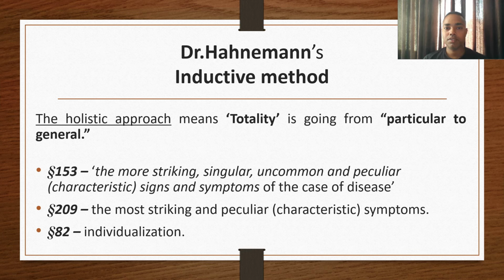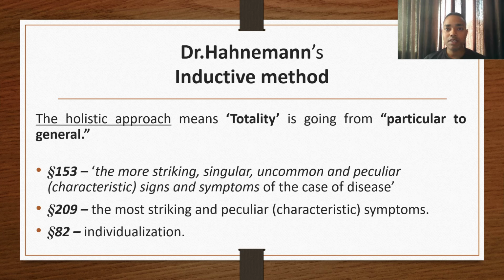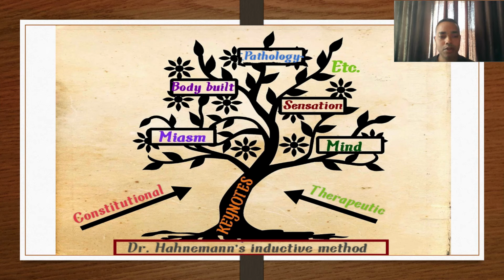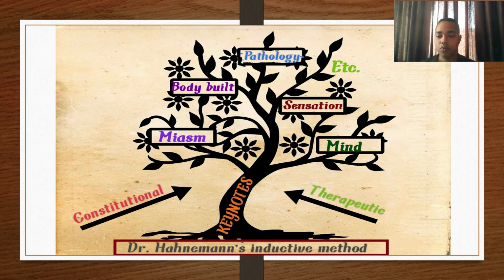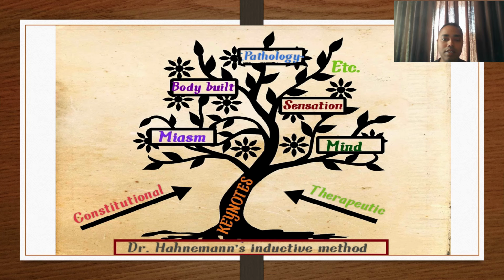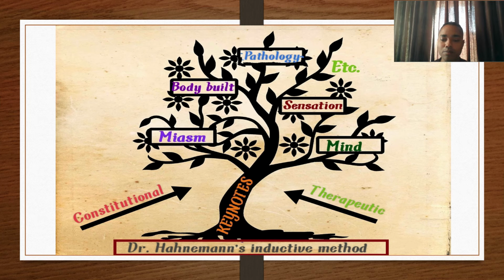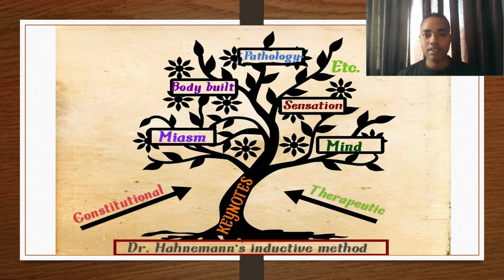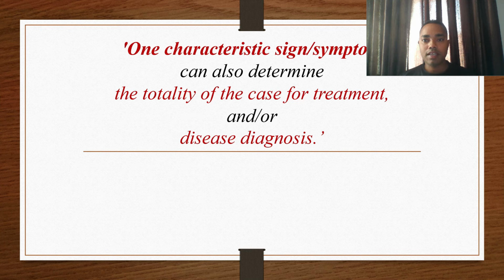Allen Keynote Repertory | Original Method from Organon of Medicine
Understanding of Dr Hahnemann's Inductive Method, guided in Organon of Medicine
Online available at, AMAZON

Hi, I am Dr.Rohit Gupta, Assistant Professor in 'Organon of Medicine' at Gurukul (SSHC&H), BHMS (Kolkata), MD (Hom), and PGCT in Gastroenterology (Super-speciality).
And I am the author of 2 medical books - "KEYNOTES MODERN & CLASSIC REPERTORY" (World's 1st Hahnemannian Repertory based on SUPER-SPECIALITY & EMERGENCY MEDICINE in Homoeopathy) and an International Medical Book -  "KEYNOTES ADVANCE & COMPLETE Materia Medica" (122 years old Allen Keynote's 2.0 revised & upgraded International edition)

About this channel:
This channel is only related to educational purposes in Homoeopathy.
Like- Revised & upgraded edition of Allen's Keynote "KEYNOTES ADVANCE & COMPLETE", Learning tips & Understanding of Allen's Keynote, Clinical Bedside approach for Materia Medica, Organon of Medicine & Allied subjects, etc.

(NOTE: if you are seeing the error, then you must have an account on telegram for joining this channel.)